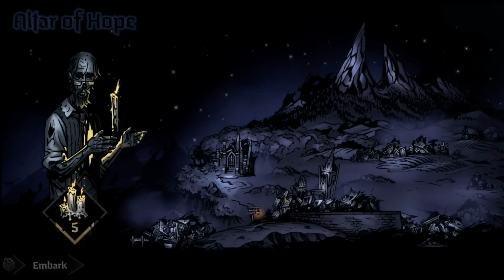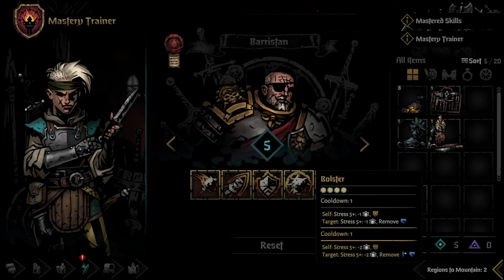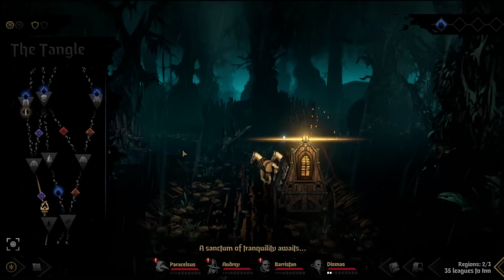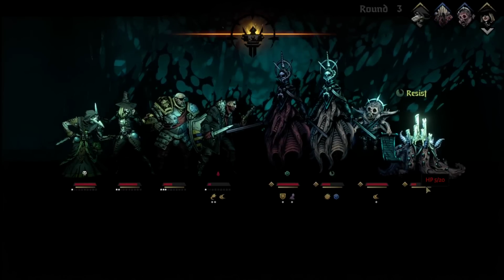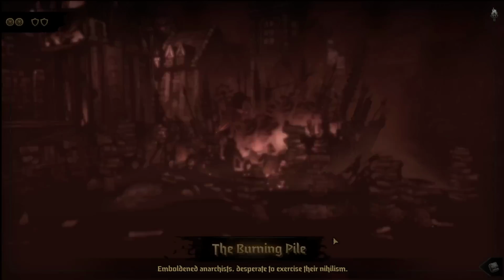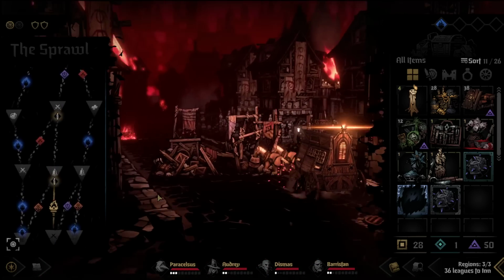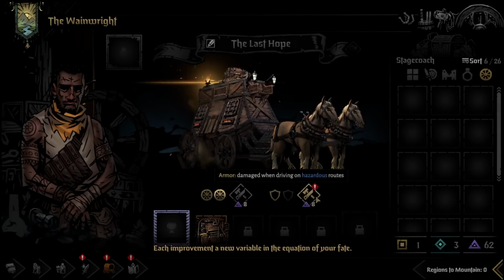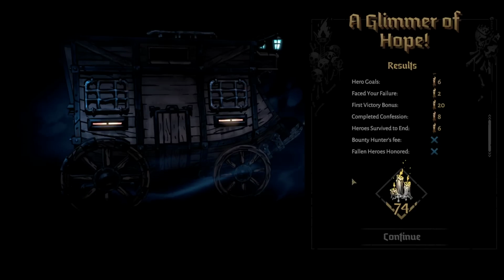New Profile For Beginners! Ep. 1 (Darkest Dungeon 2 1.0 Steam)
Darkest Dungeon 2 is out of Early Access and launched into 1.0!  This is a fresh profile educational run, teach you how to approach combat, what the best team builds are, and how to best progress at the altar of hope!  This is the 1st episode, running Act 1 with the base team and no unlocks!

I'm Randy Potato, with over 2000 hours in Darkest Dungeon 1, and am now exclusively doing Infernal Runs on Darkest Dungeon 2(1700 hours and counting).  This is the place to be for anyone interested in Darkest Dungeon strategy, guides, and tips and tricks.